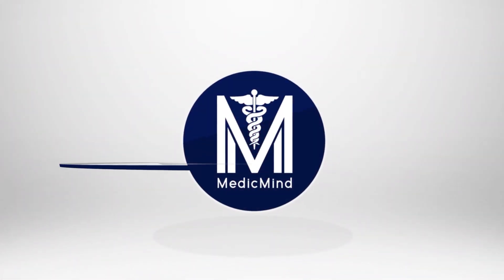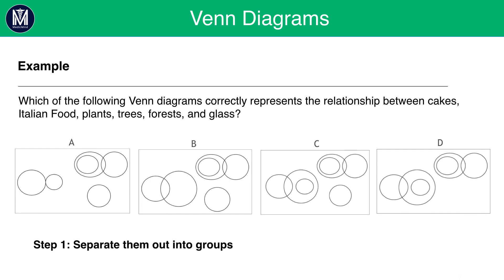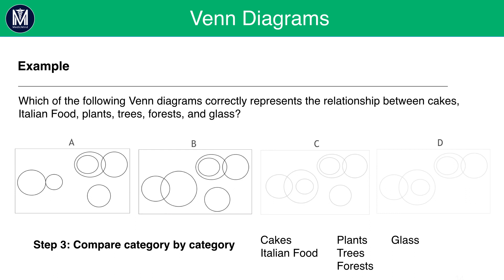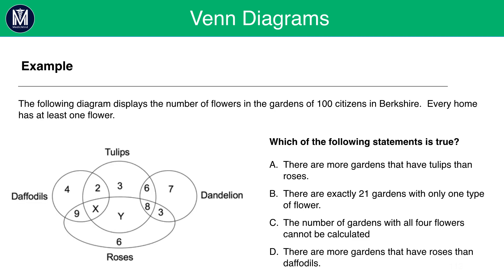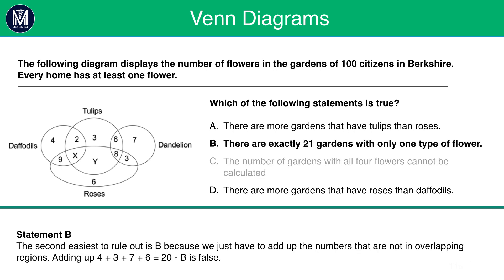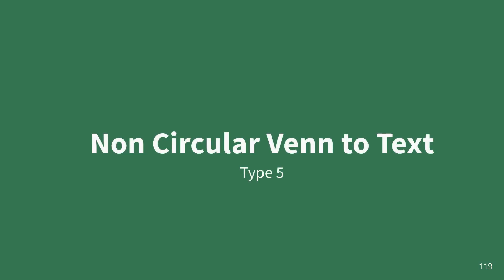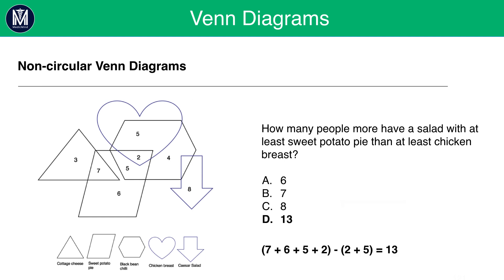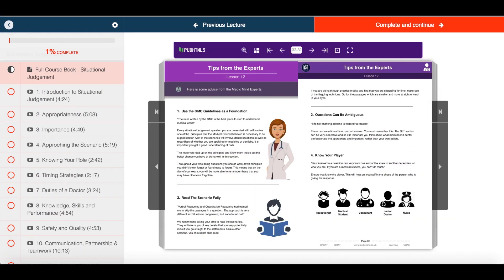UCAT (UKCAT) Decision Making 5 | Venn Diagrams 2 | Medic Mind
UCAT Decision Making | Venn Diagrams from Medic Mind. Welcome to our video on UCAT Decision Making. Here, we will go through useful tips on succeeding in Decision Making, one of the hardest sections of the UCAT (UKCAT) ✅

The UCAT is a tough exam, but let us show you our tips for the UCAT and help you succeed. Today you’ll learn how answer Venn Diagrams in Decision Making and feel confident on test day ✅